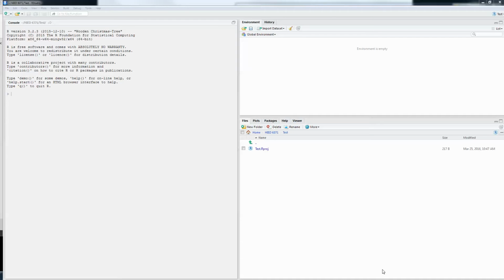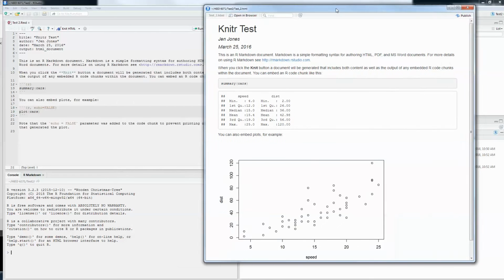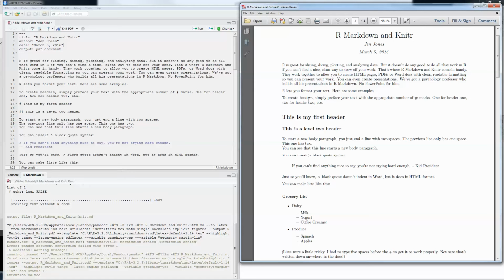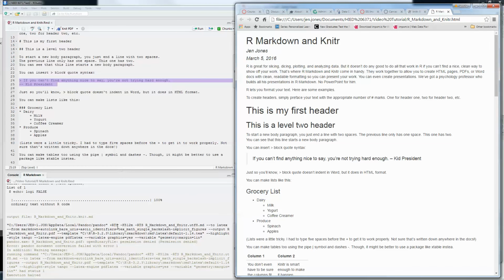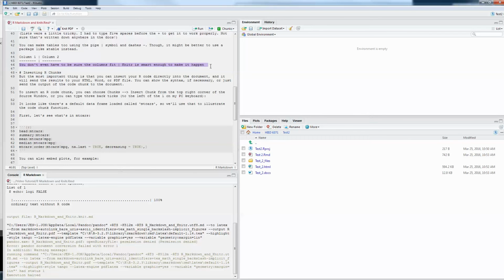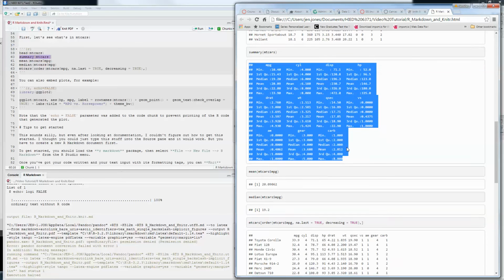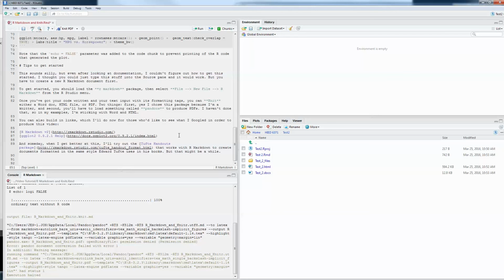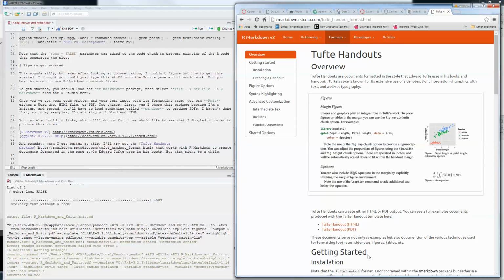R Markdown and Knitr Long Version